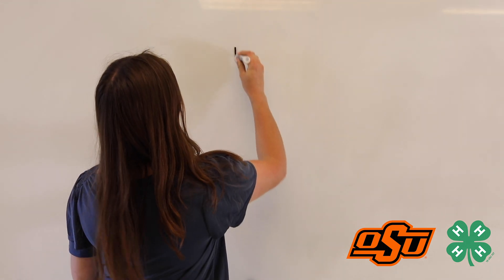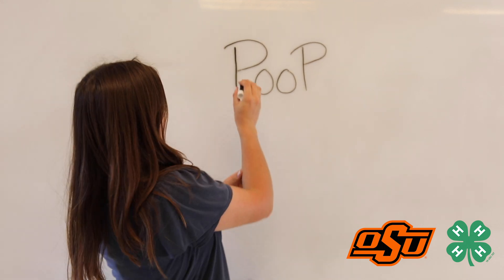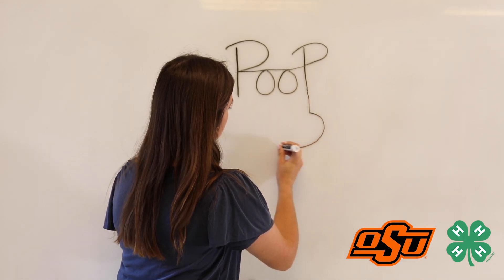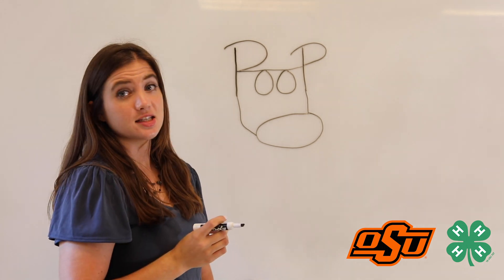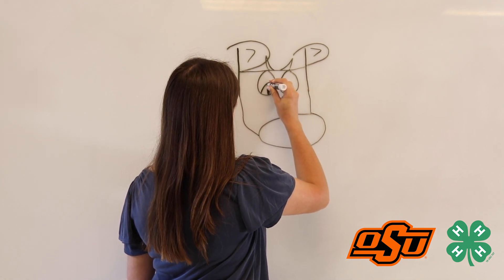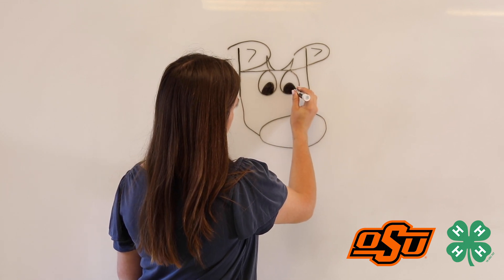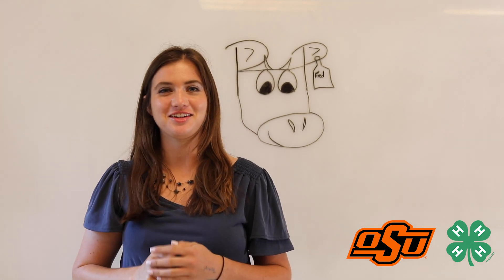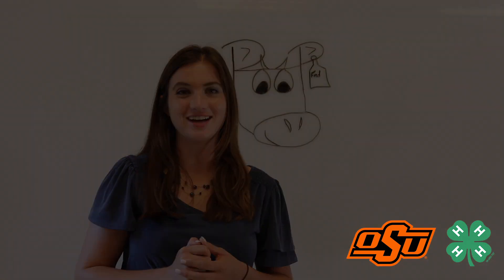Livestock Science Camp - How to Draw a PooP Cow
In case you missed our STEM Livestock Science Camp, here is a quick lesson on how to draw a PooP Cow!